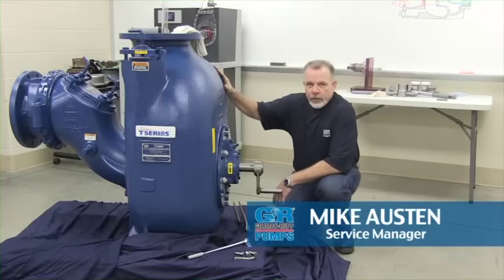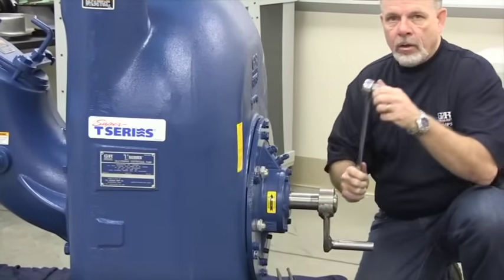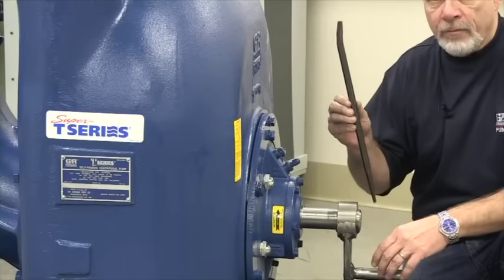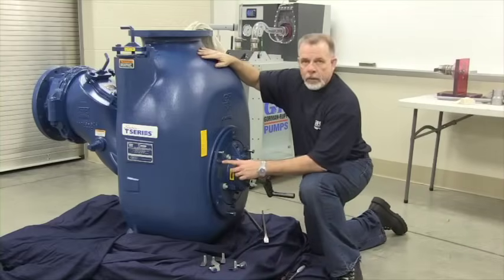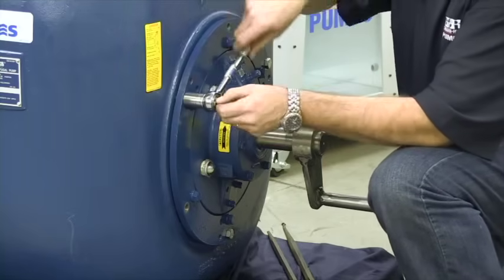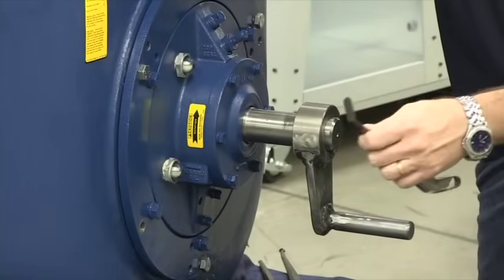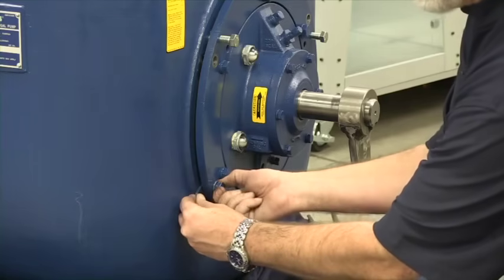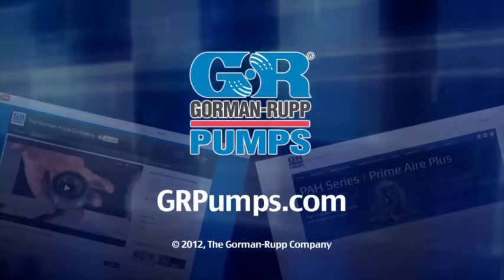Gorman-Rupp Super T10 Impeller to Wearplate Clearance Adjustment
Gorman-Rupp Service Manager Mike Austen reviews Gorman-Rupp Super T10 impeller to wearplate clearance adjustments.